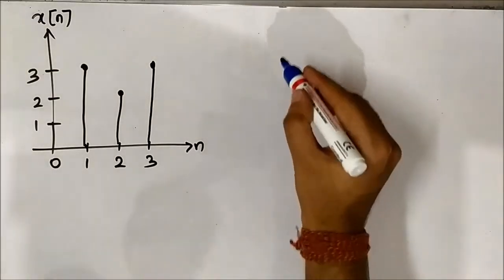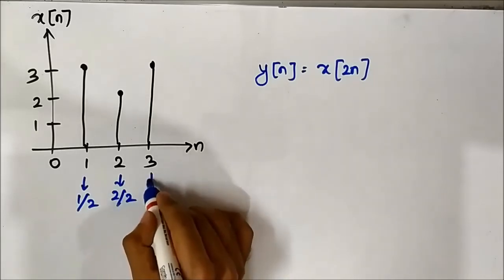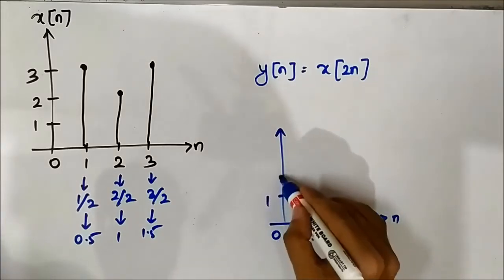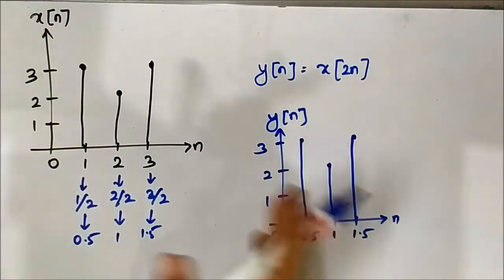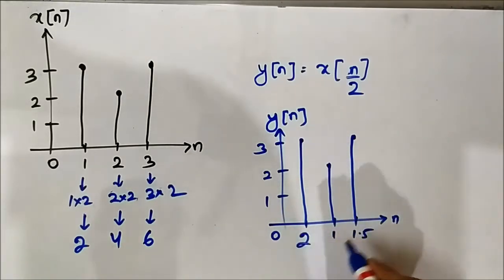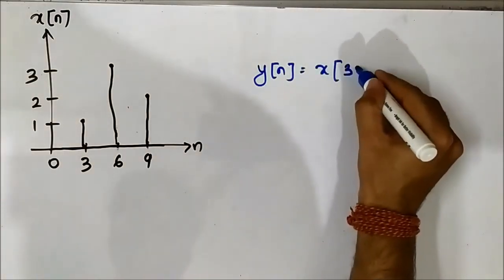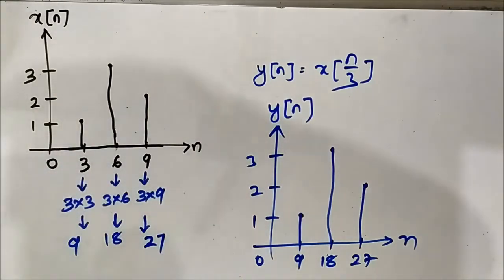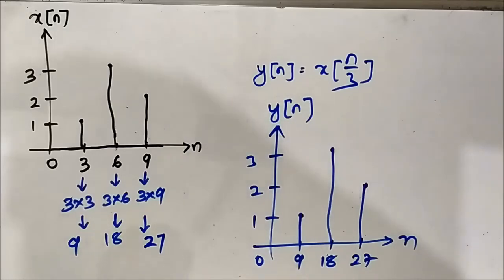Time Scaling Of Discrete Time Signals | Signal Operations | Signals And Systems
In this video, we are going to discuss time scaling of discrete time signals.